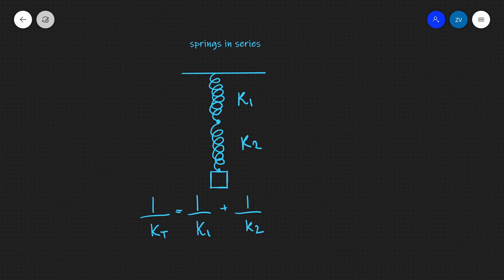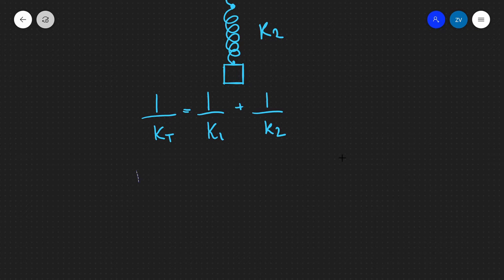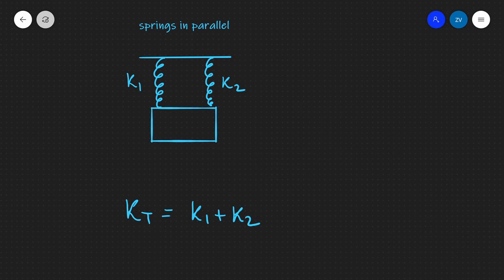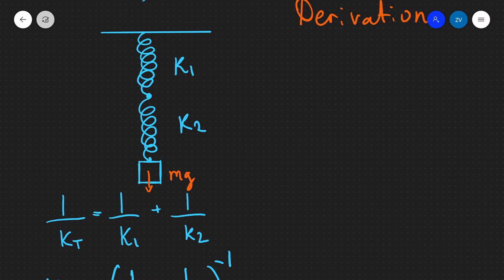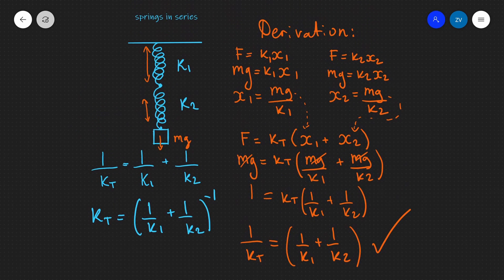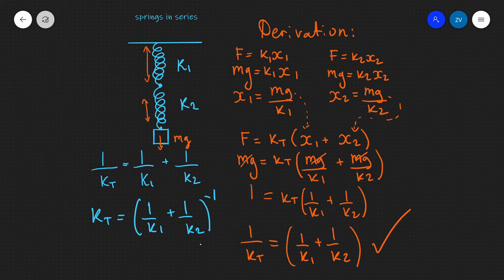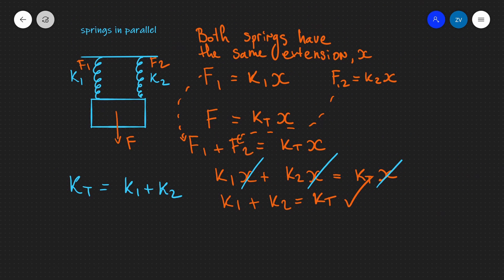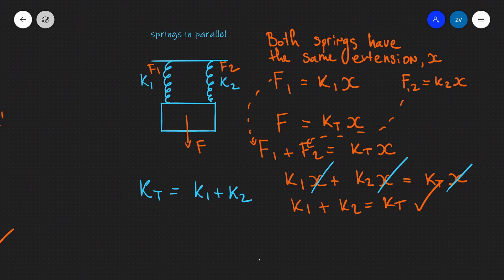A Level Physics: Springs in series and parallel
Derivation of the formulae for the equivalent spring constants in series and parallel.
Chapters:
00:00 Intro
00:17 Spring in series: how to add the spring constant?
01:15 Springs in parallel: how to add the spring constant?
01:50 Derivation: adding springs in series
06:29 Derivation: adding springs in parallel